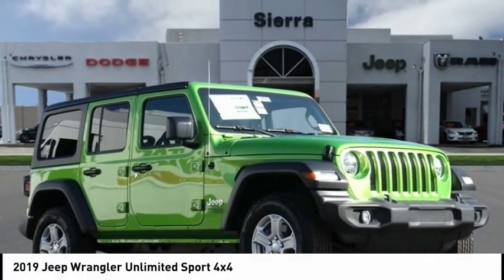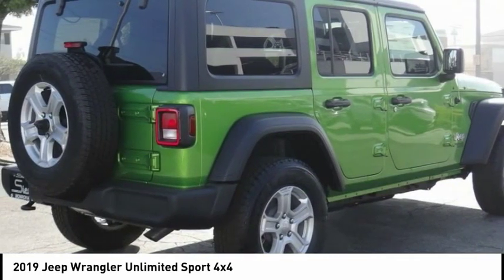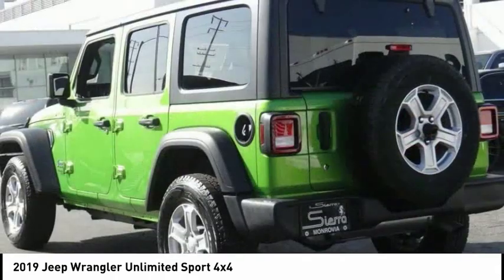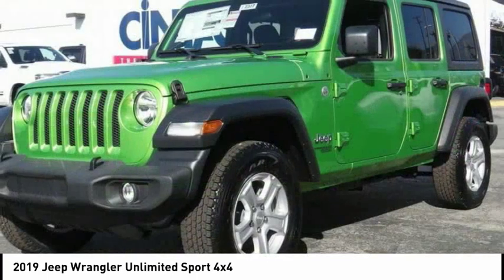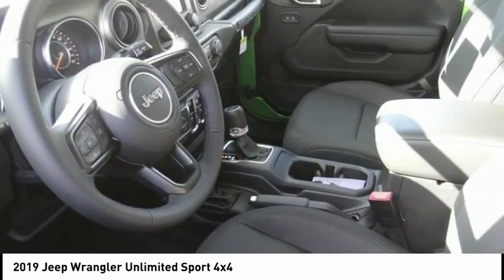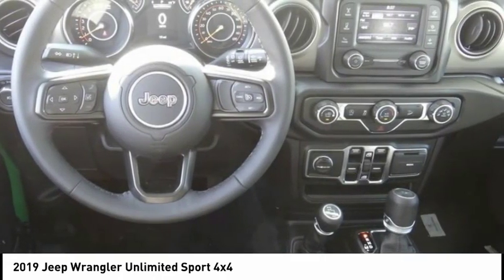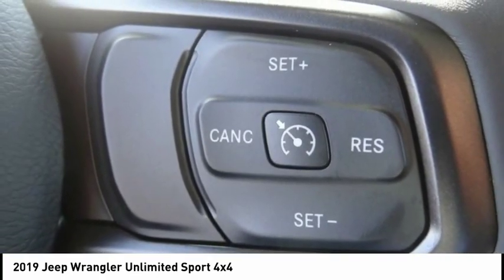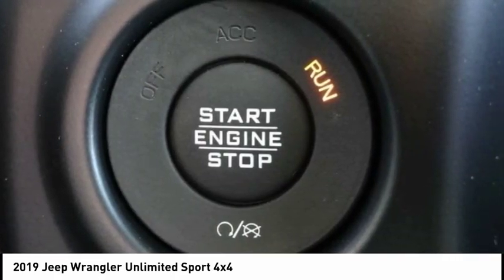2019 Jeep Wrangler Unlimited SIERRA CHRYSLER DODGE JEEP RAM: MONROVIA, DUARTE, AZUSA, GLENDORA, ARCA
2019 Jeep Wrangler Unlimited Sport 4x4

SIERRA CHRYSLER DODGE JEEP RAM PROUDLY SERVING MONROVIA, DUARTE, AZUSA, GLENDORA, ARCADIA, AND SURROUNDING SOUTHERN CALIFORNIA LOCATIONS. THIS GREEN 2019 Jeep WRANGLER UNLIMITED IS EQUIPPED WITH A 2.0L 4-Cylinder Turbocharged, AUTOMATIC TRANSMISSION, AND RECEIVES AN ESTIMATED 17 City/23 Hwy MPG. OR VISIT US AT 1305 S MOUNTAIN AVE MONROVIA, CA 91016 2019 Jeep WRANGLER UNLIMITED Sport 4x4 Mojito! Clearcoat 2019 Jeep Wrangler Unlimited Sport S 4WD 8-Speed Automatic 2.0L 4-Cylinder Turbocharged **Fresh Oil Change**. Stock #: J2317 | VIN: 1C4HJXDN6KW565772 | 2019 Jeep Wrangler Unlimited Sport 4x4 TRACTION CONTROL AIR CONDITIONING Sierra Chrysler Dodge Jeep Ram